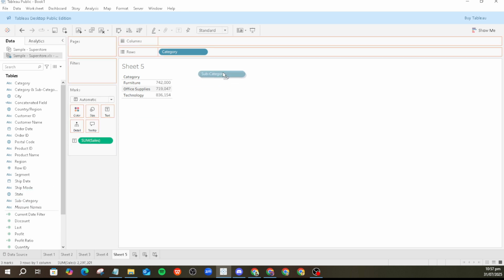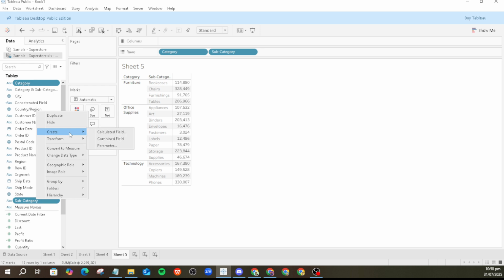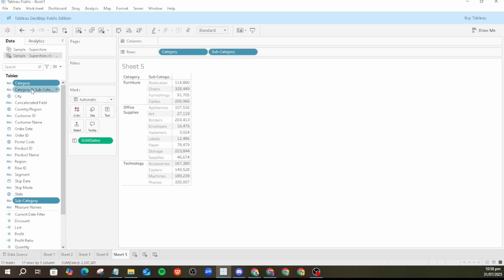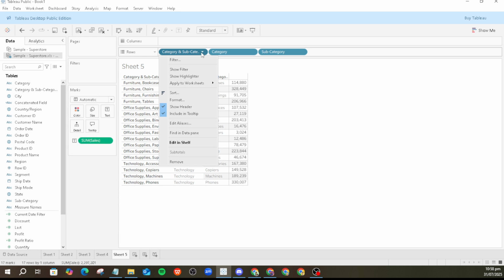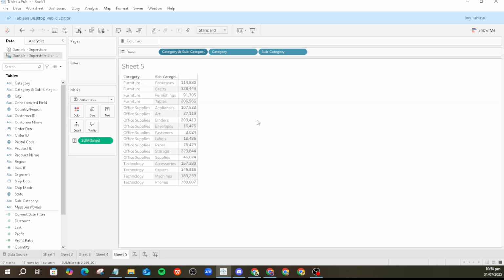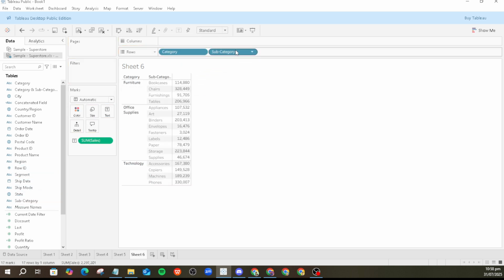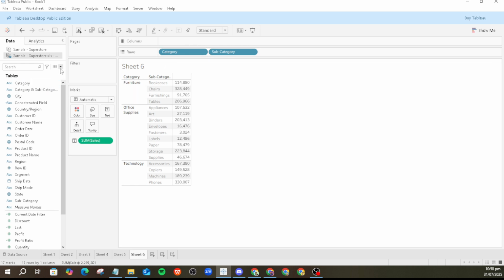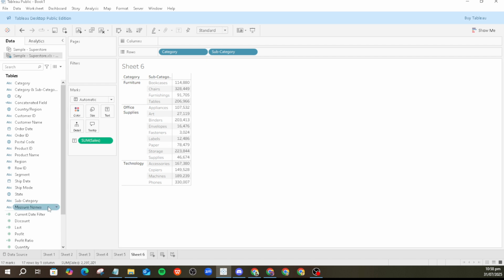How To Display Row Labels For Each Row In Crosstab View Using Combined Field In Tableau [2025 Guide]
How To Display Row Labels For Each Row In A Crosstab View Using Combined Field In Tableau [2025 Guide]